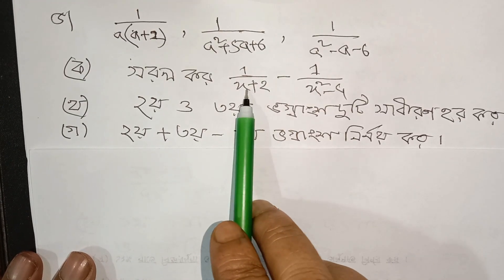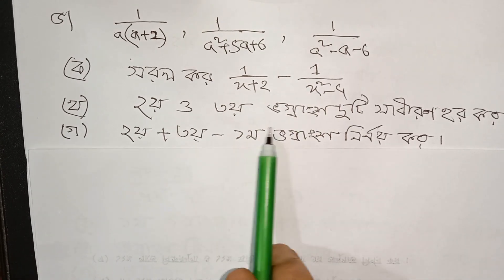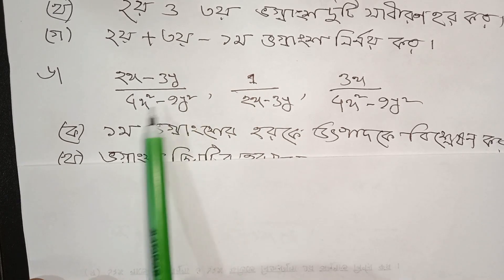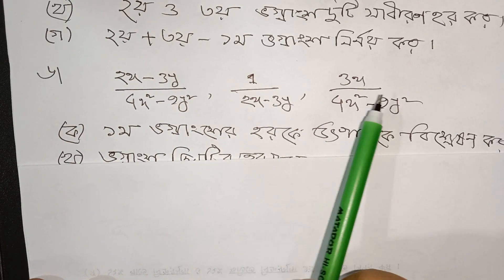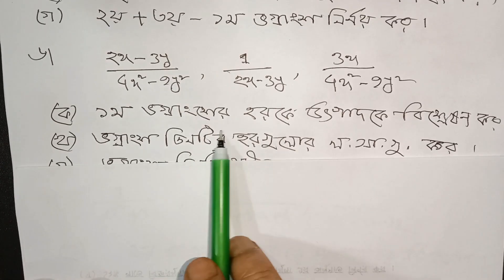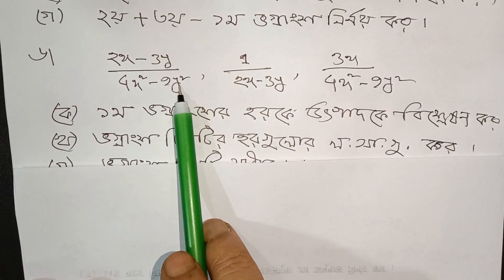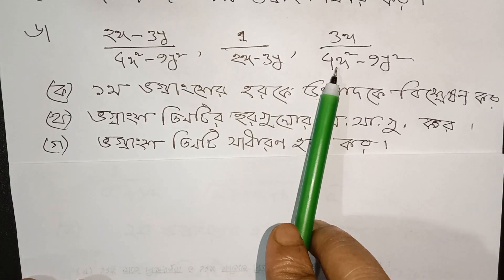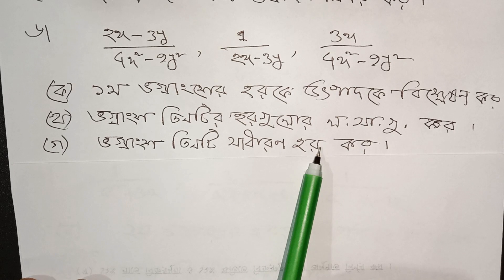সপ্তম শ্রেণীর বার্ষিক পরীক্ষার গণিত সাজেশন ২০২২ | Class 7 Math Annual Exam Suggestion 2022